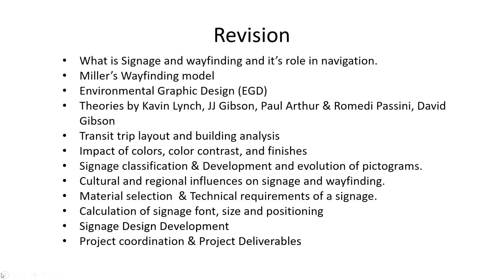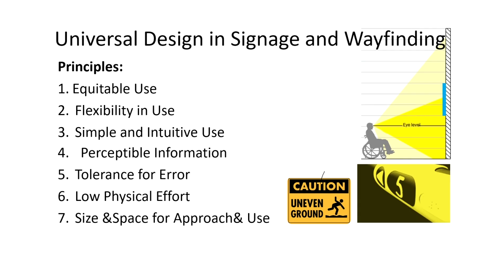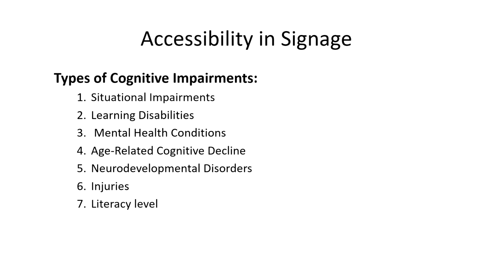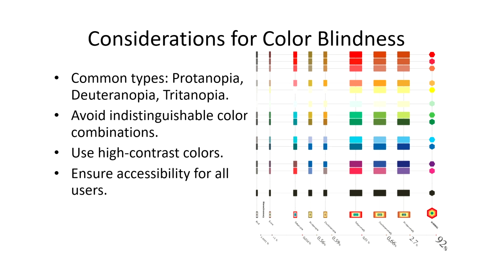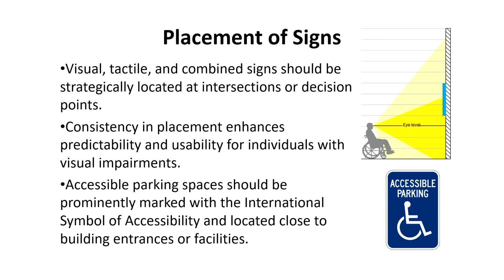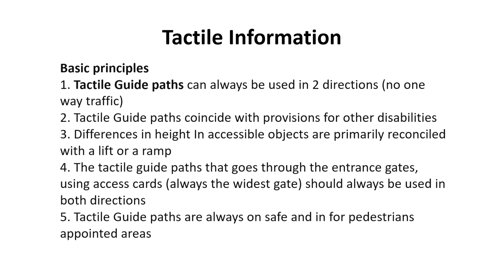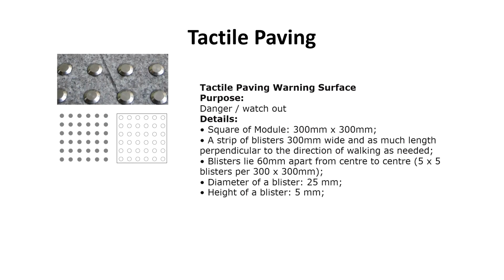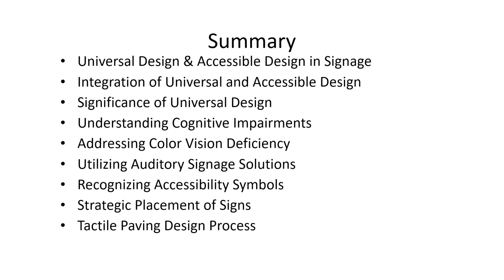Signage for All: Universal and Accessible Design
Subject :Architecture
Course Name : Signages and Wayfinding